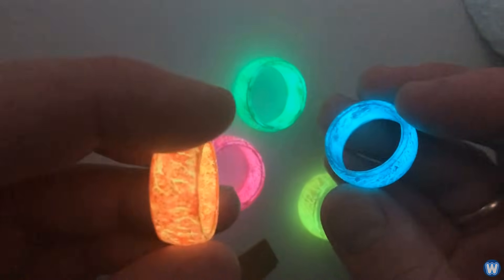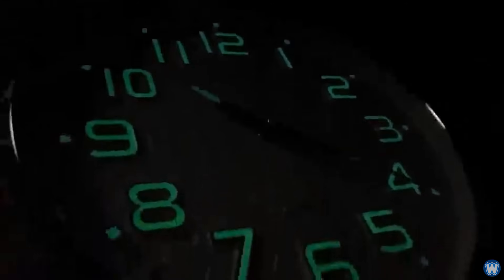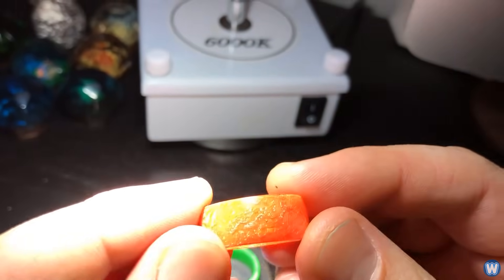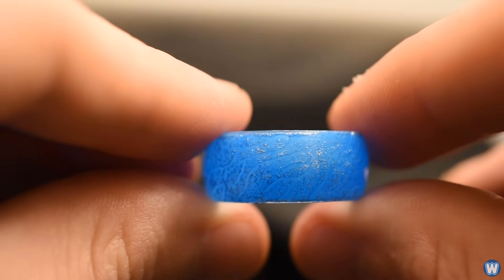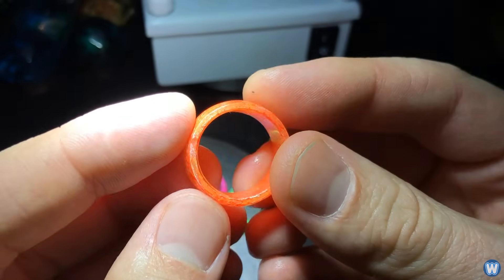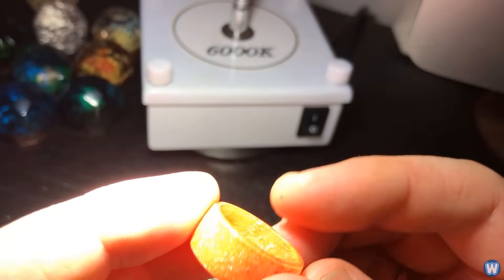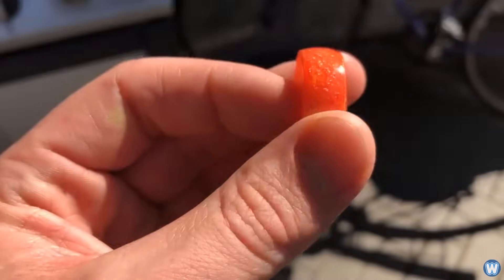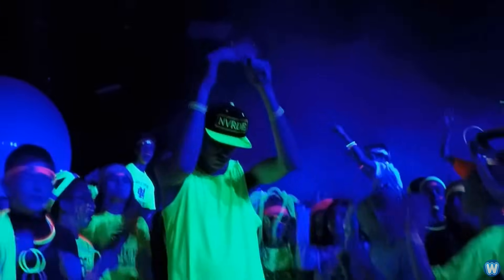These Rings Absorb Light and Glow in the Dark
We all know of phosphorescence, which is a glow in the dark material that absorbs light, then emits it back out when it’s dark.

Well one company uses this material in a creative way, Secret Wood, makes a range of Glow in the dark rings.

The glow rings are made from a layered mixture of epoxy resin and a phosphorous glow material.

The rings glow due to process called phosphorescence! the rings absorb natural light, causing the electrons to move into a higher energy state, but the transition back to a lower energy state occurs much more slowly.

The stored energy is released in the form of light! Typically, phosphorescent materials, appear to glow for several minutes, even hours after the light source has been turned off.

They are a little gimmicky, but make for an interesting piece of jewellery that will stand out, far more than an average ring, and are built to put a smile on peoples faces.

CREDIT LINKS